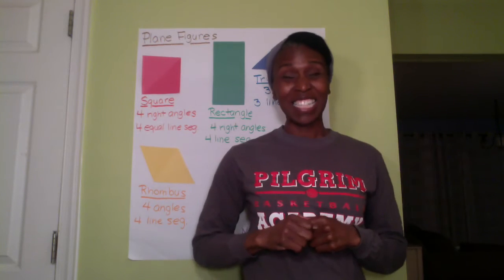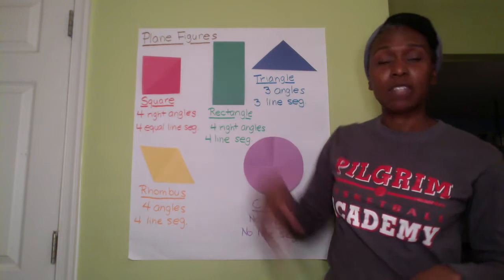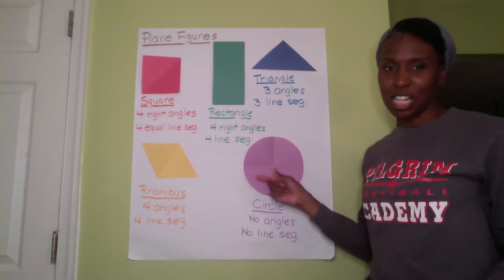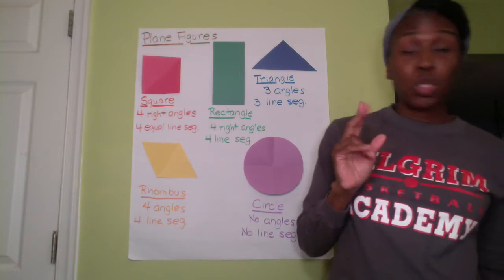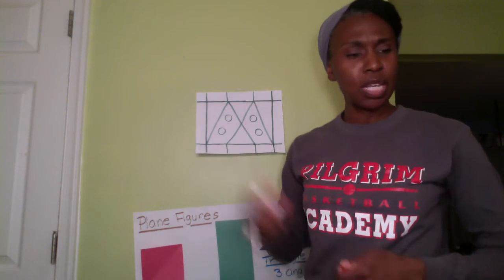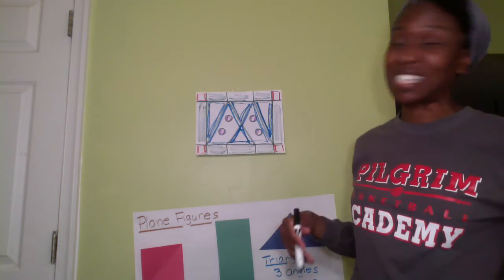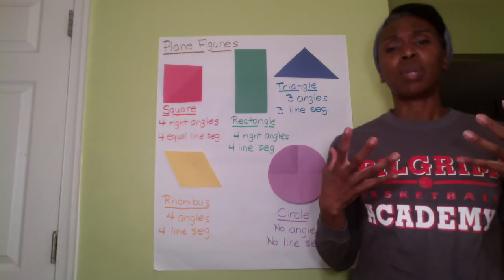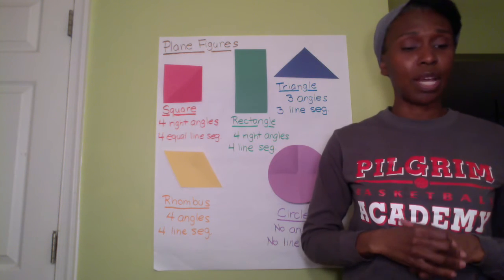Plane Figures: Less 8.4/8.5